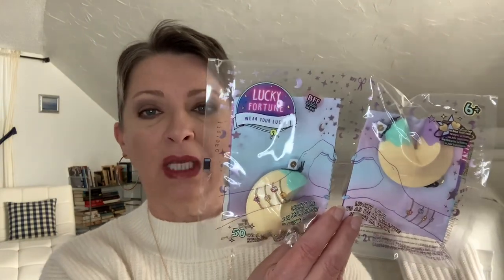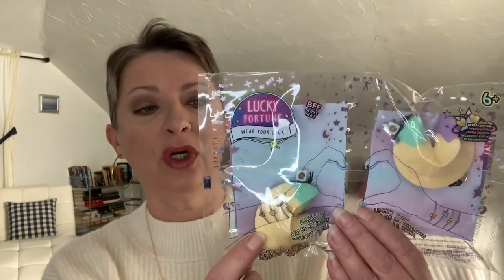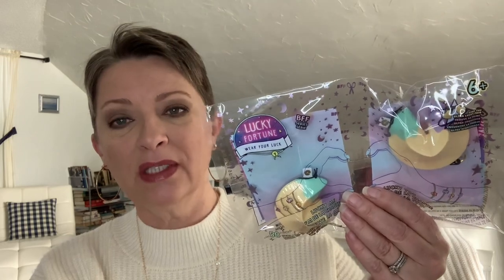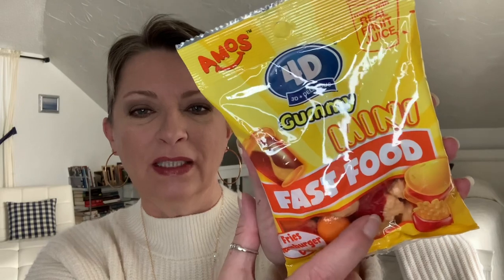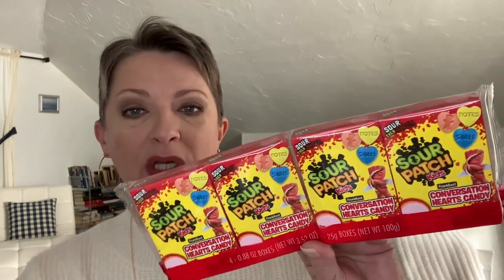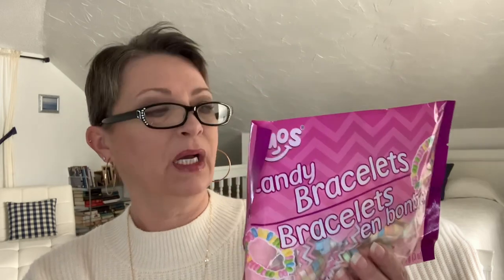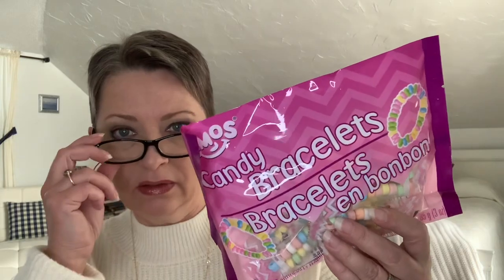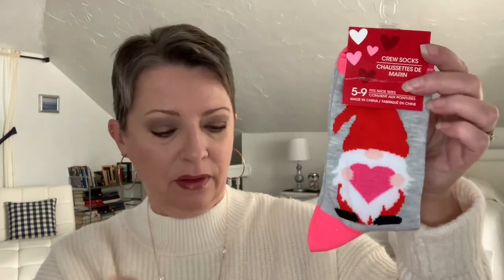🌳Awesome Dollar Tree Haul! Look what I found! Help me get to 100 Subscribers!🌳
Hi everyone! Geeze, I look tired in this video! Today I have another Dollar Tree haul for you. I kept saying items expire in 2020, when it really said 2021. my brain just hasn’t adjusted to saying 2021.

I’d love to have you as part of my YouTube family!!

Peace!